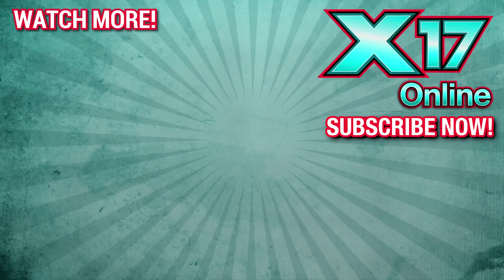Whoopi Goldberg Is Asked If She Plans On Running For President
Whoopi Goldberg was warmly greeted by fans as she arrived in Los Angeles with her daughter Alex Martin to promote their cannabis line, Emma & Clyde. Upon exiting her vehicle, Goldberg asked the crowd for some space but graciously signed autographs for a few lucky fans. As she made her way inside the venue, she was asked if she had any plans to run for president following Joe Biden's decision to drop out of the race. Goldberg, known for her quick wit and candid responses, didn't give a direct answer, keeping everyone guessing about her political aspirations.

For all the latest Celebrity Gossip, Entertainment News and the best Paparazzi Photos and Video, check us out